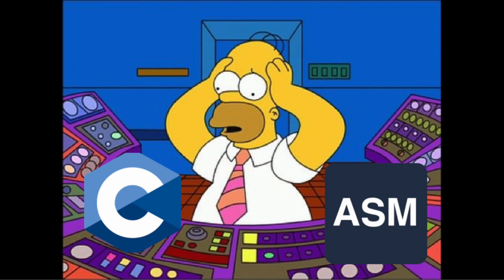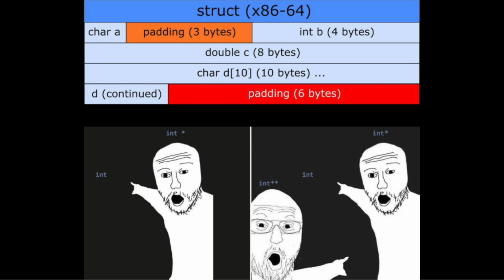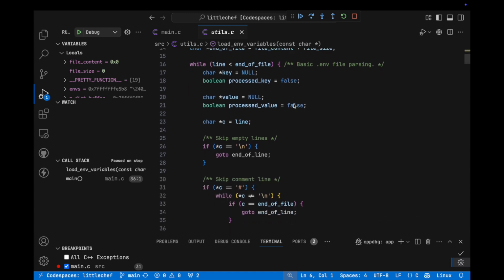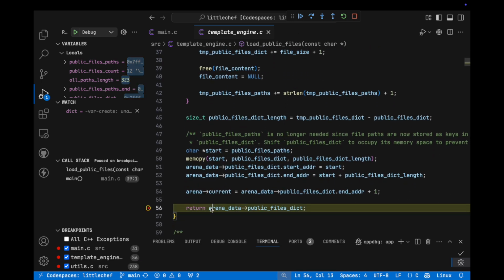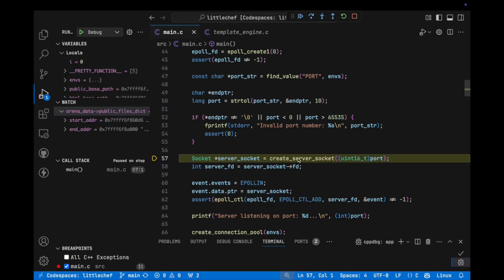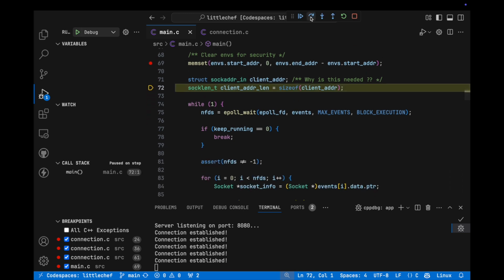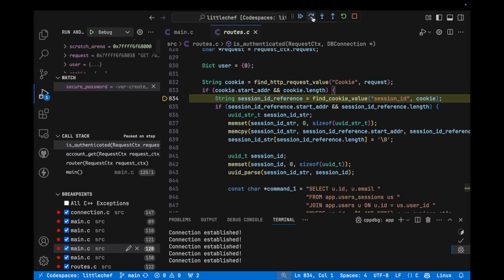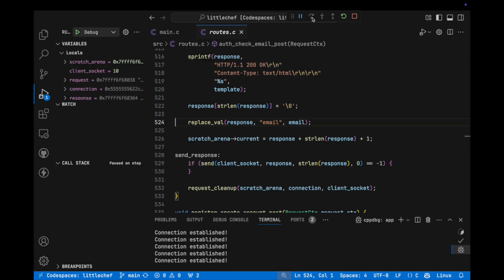20 months developing a web server in C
After years of working with JavaScript, I decided to challenge myself by building a web server in C to gain a deeper understanding of web development. In this video, I share my journey so far, including how I created an event-driven, non-blocking web server for Linux from scratch using pure C. Don’t worry if you don’t know C—this video is for you. I’ve chosen my words carefully so that any programmer can easily follow along.